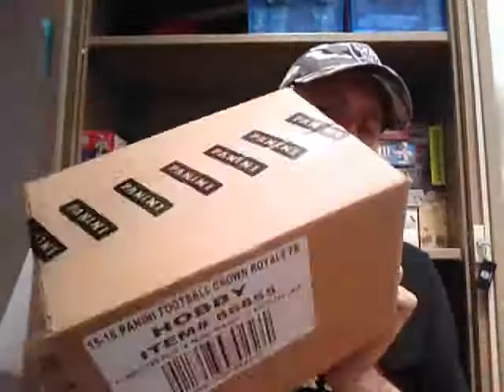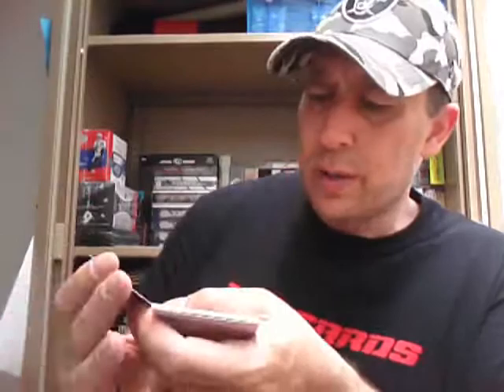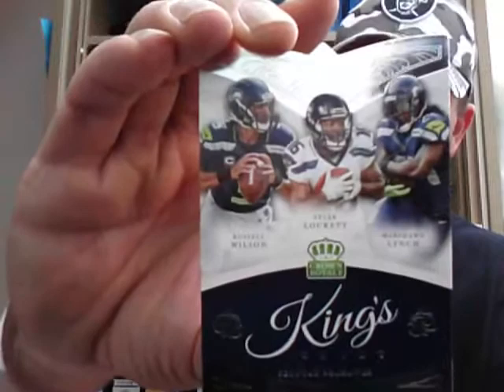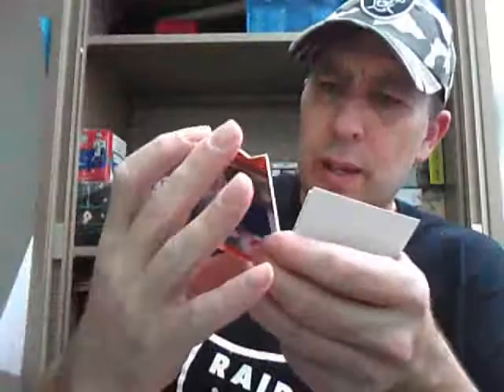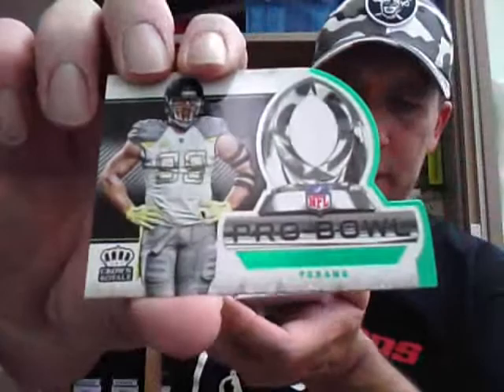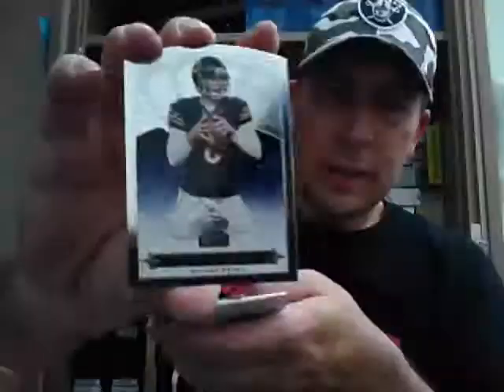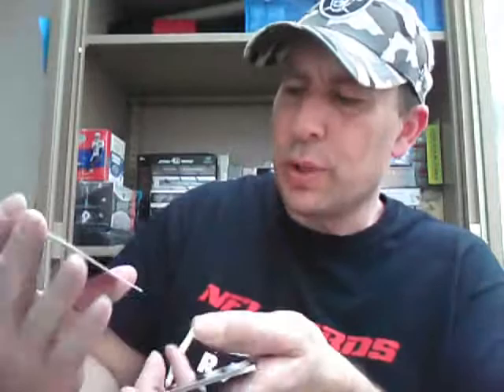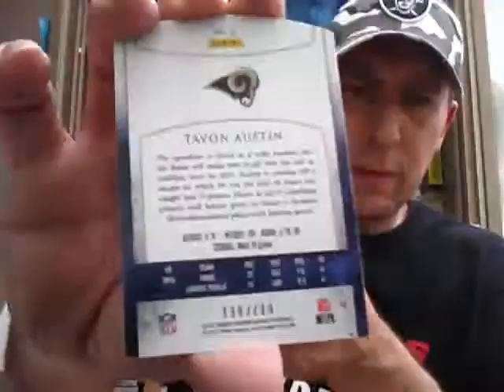2015 Panini Crown Royale Case Break